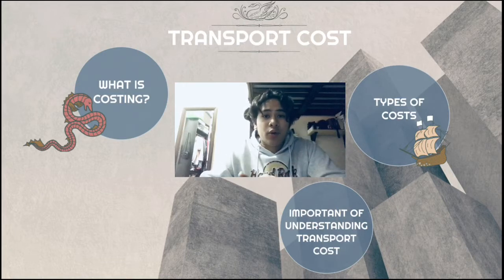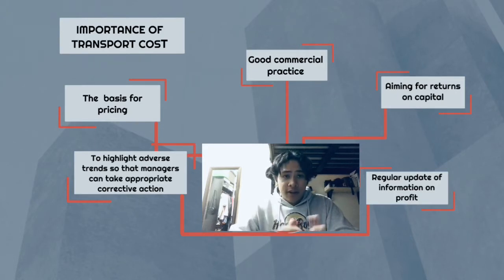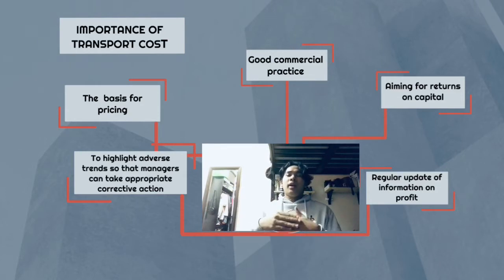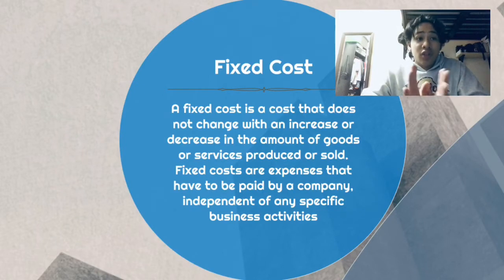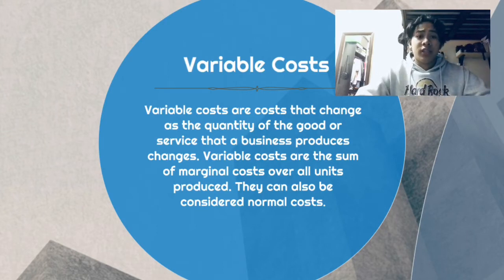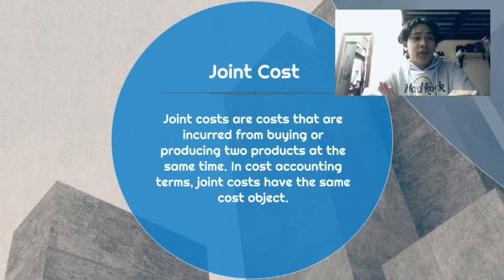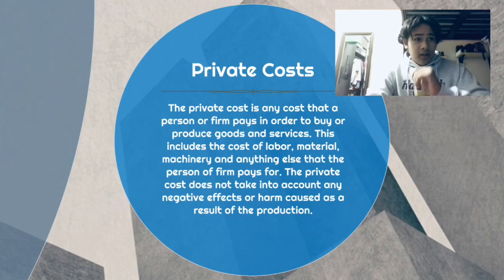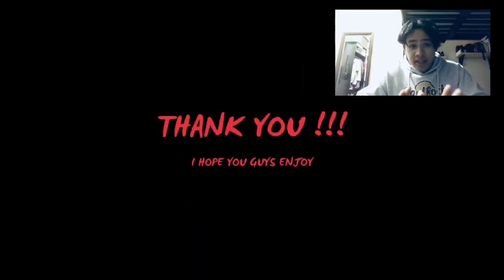Mindmap (Transport Cost)